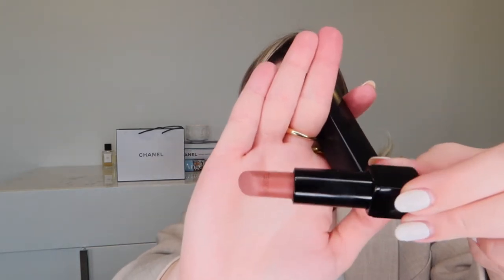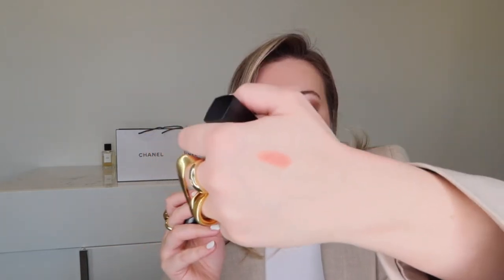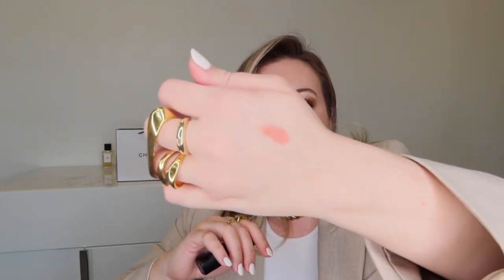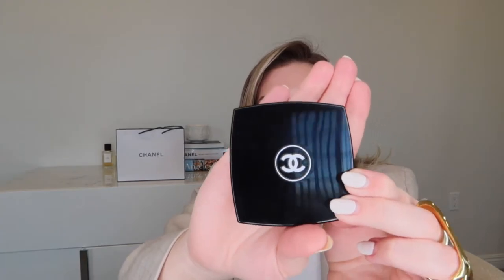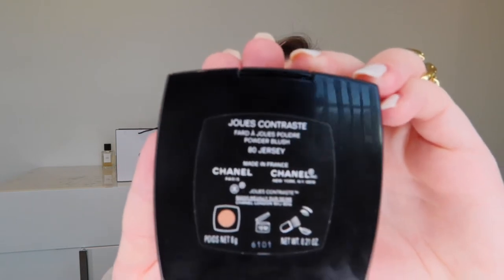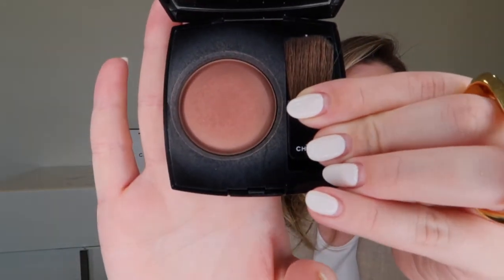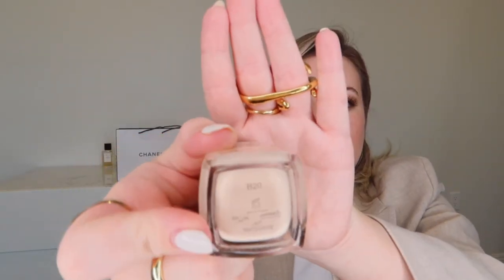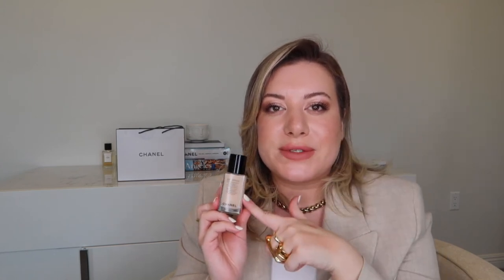My Chanel Beauty Line Up 2021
Hello my loves i hope you guys enjoyed watching me share all my latest buys from Chanel beauty. These will be most of the makeup products i will be using for this summer 2021. Comment down bellow and let me know what you guys think, and if you have tried any of these products. Tanx for watching my loves!